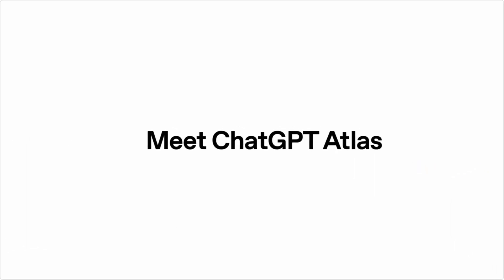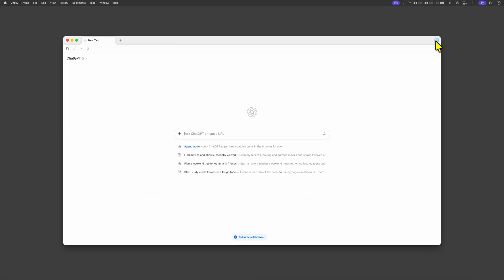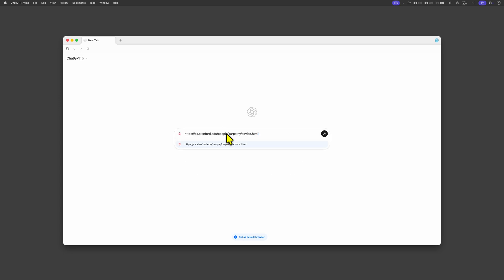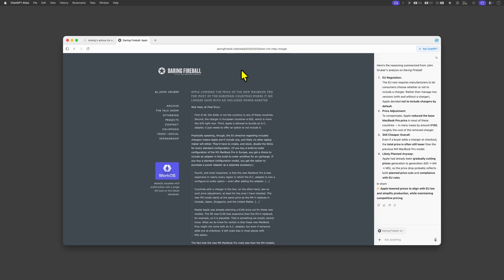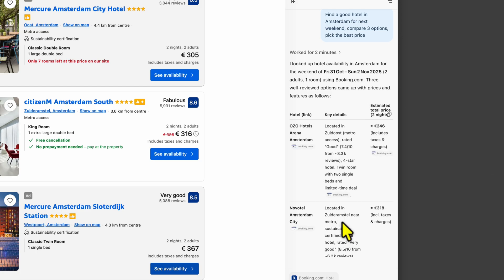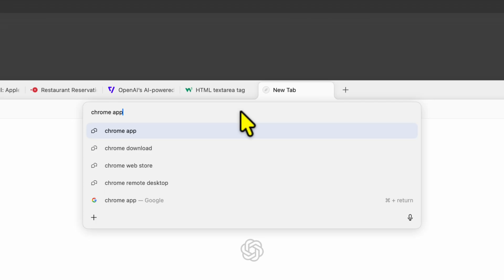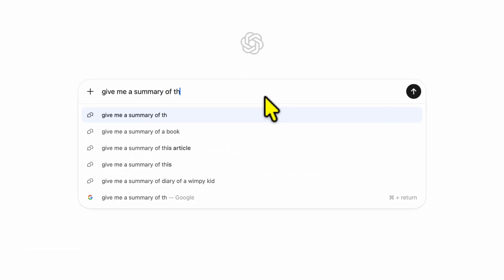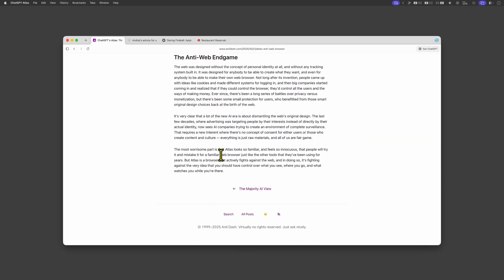chatgpt Atlas Browser Quick review - Gimmick or Game-Changer?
OpenAI just dropped a new AI-powered browser called chatgpt Atlas, and everyone is asking: is this the future of web browsing? In this video, we take Atlas for a first test drive to see if it's worth the hype or if you should just stick with your current browser.

We'll install it, dive into the settings to turn off telemetry, and test its core features: instant page summaries, the multi-step "Agent Mode" for tasks like finding hotels, cursor chat, and even installing Chrome extensions. The results? Some are impressive, while others are... well, you'll see.

💬 JOIN THE CONVERSATION:
What do you think? Are you excited to try Atlas, or does it seem like a pass for now?

70e8105a-e05d-32fe-da52-a43ede9e47eb